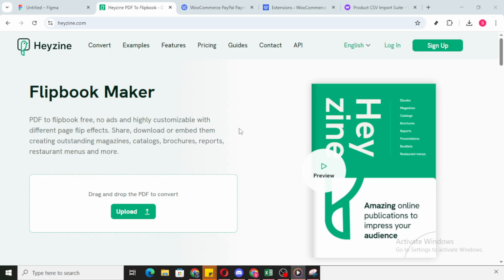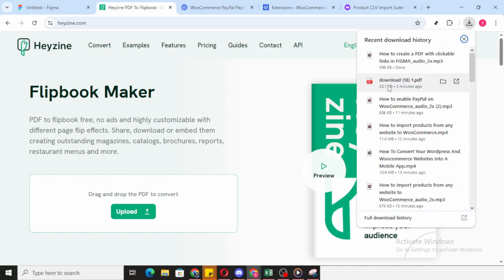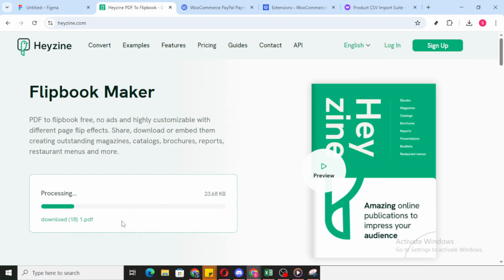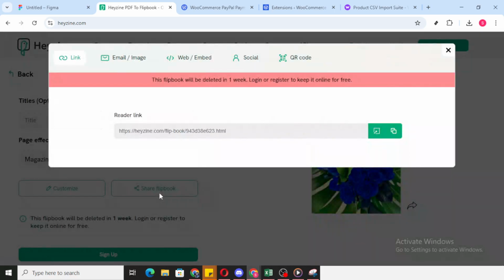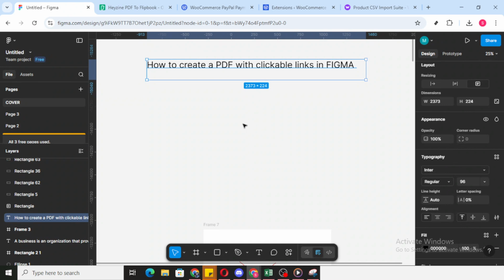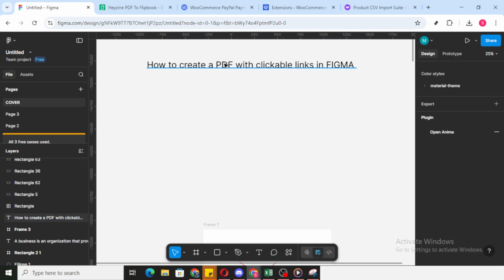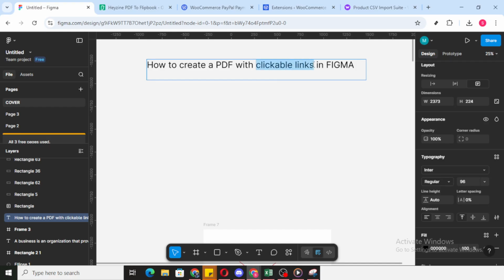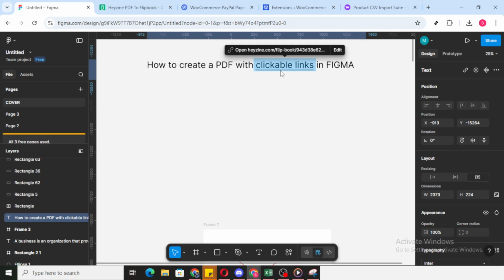How to create a PDF with clickable links in FIGMA (full guide)